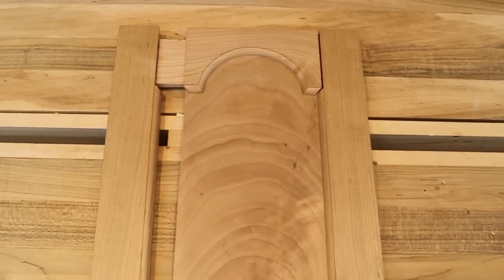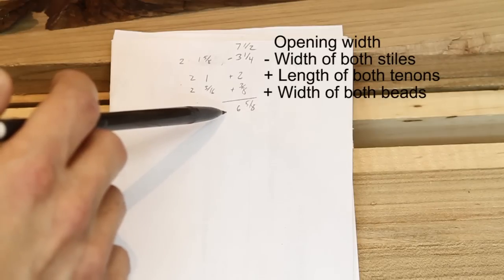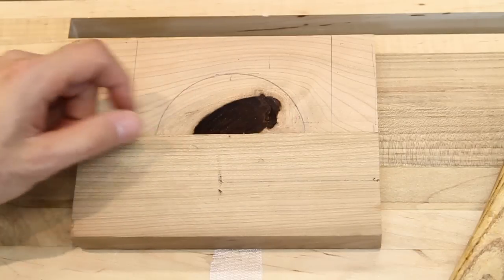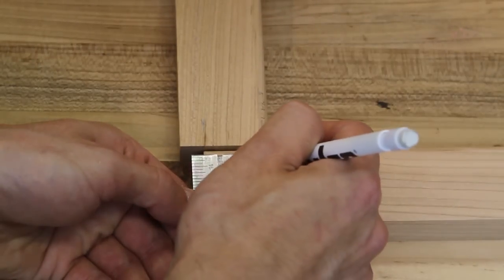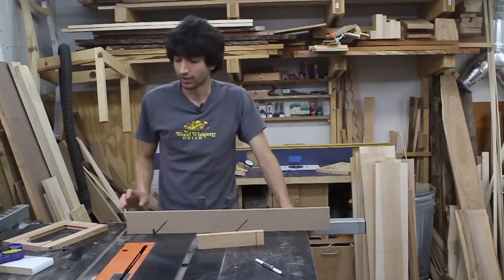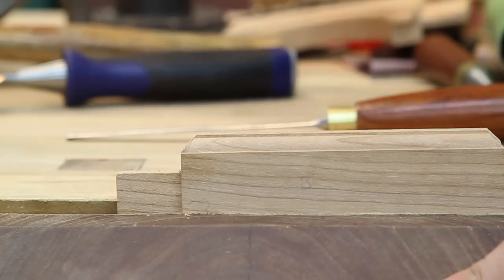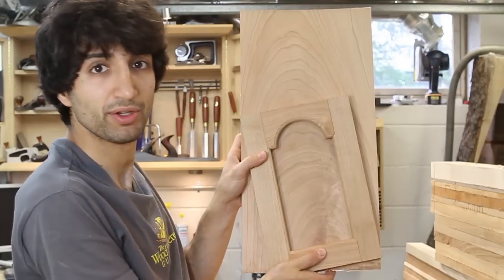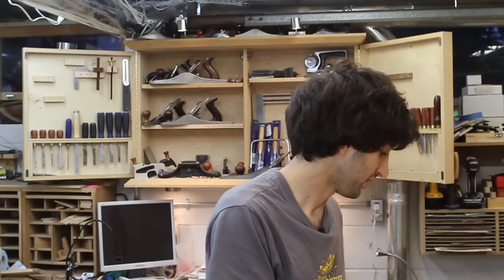Building a Mitered Beaded Door with an Arched Top Rail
Enhance your frame and panel construction with an integral bead detail and an arched top rail.
Products Used:
3/16" Round Over Bit
Building Period Furniture by Glen Huey
Powermatic Mortiser
Freud Glue Line Rip Blade
Freud Ultimate Cut Off Blade
Whiteside Slot Cutter Bit